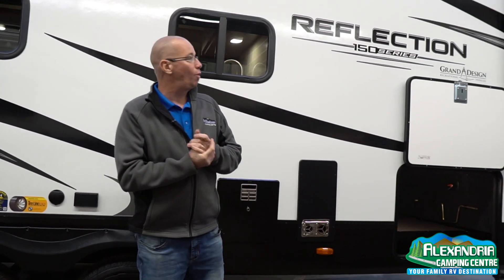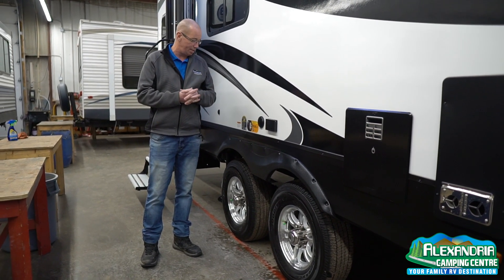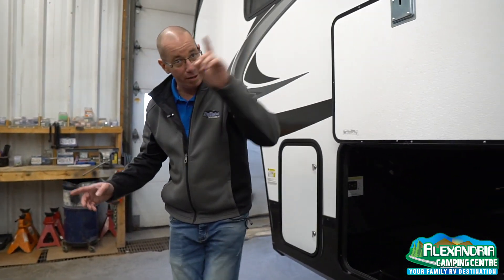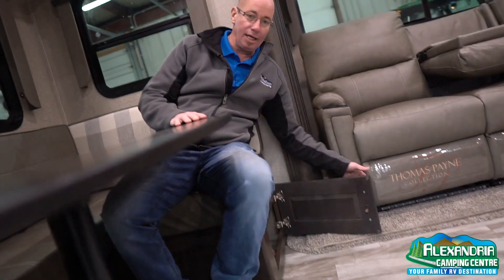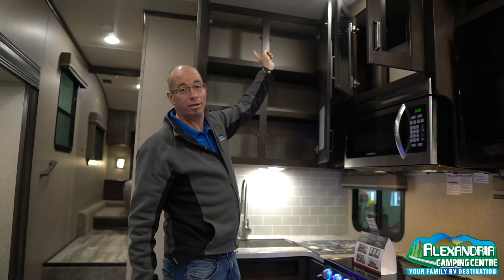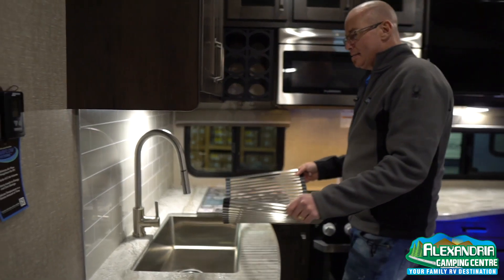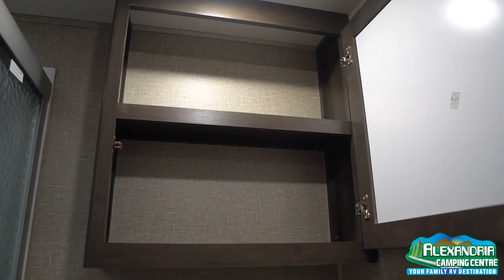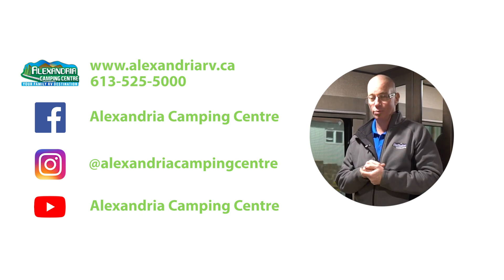2021 Reflection 260RD Grand Design fifth wheel